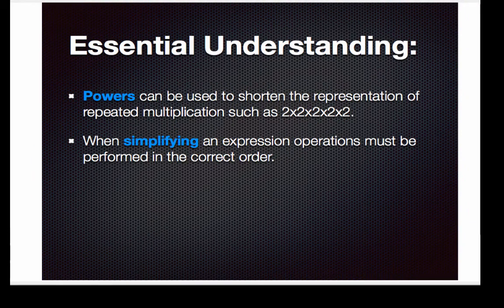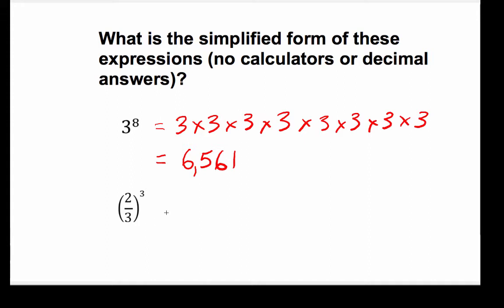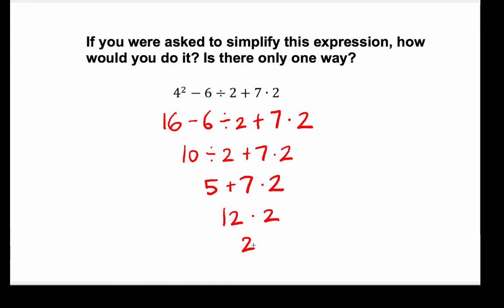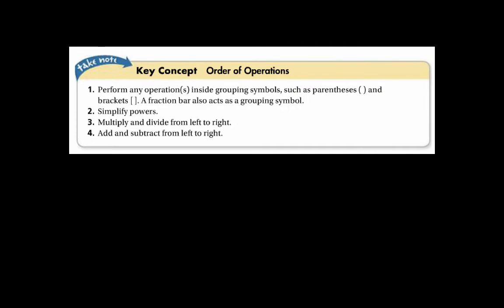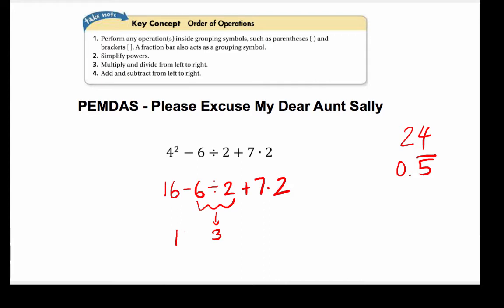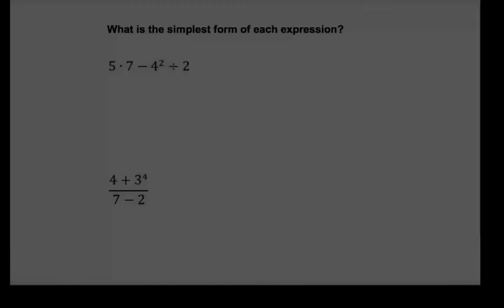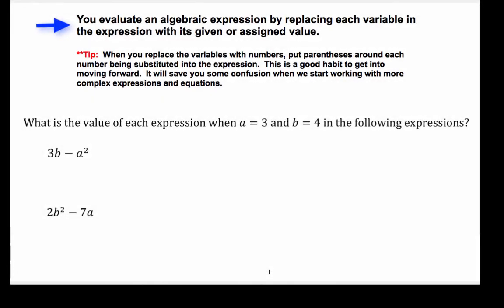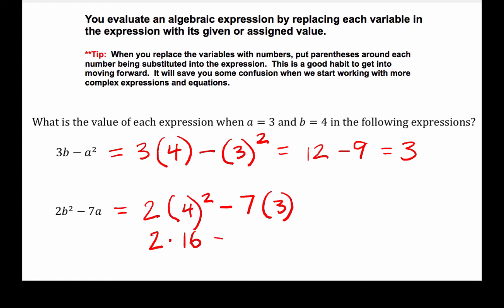A1U1 Lesson 2 - Order of Operations and Evaluating Expressions